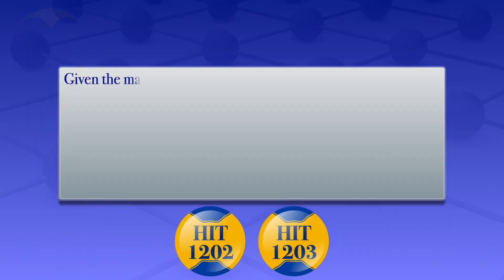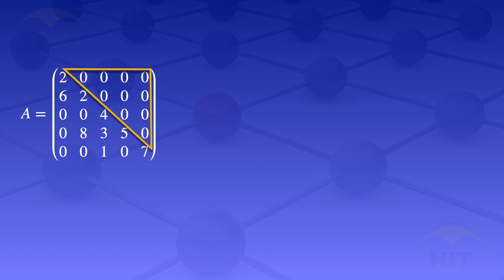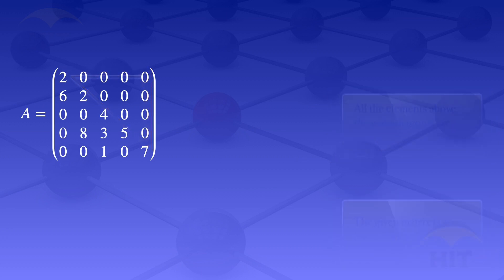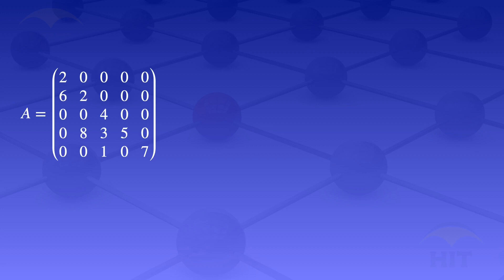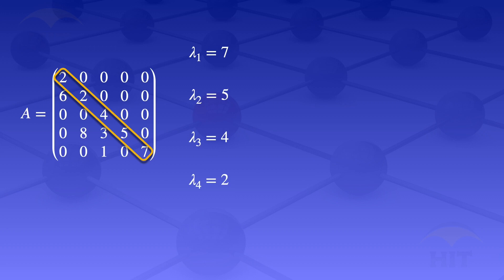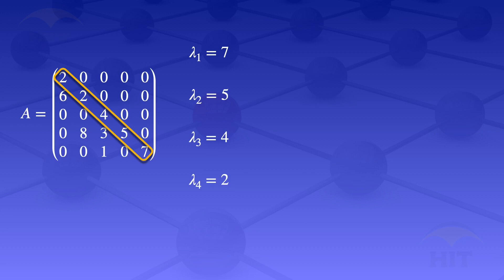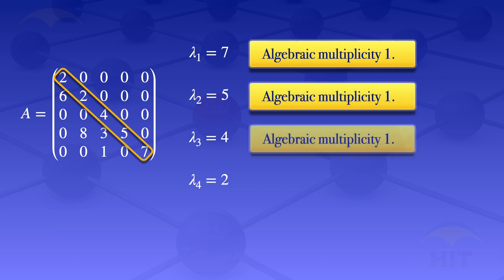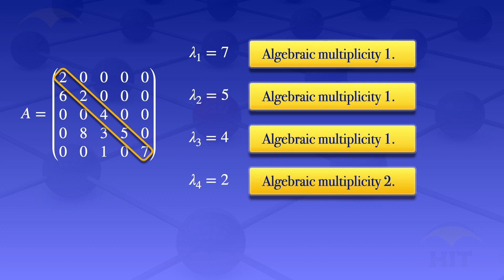Eigenvalues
Eigenvalues and algebraic multiplicity.